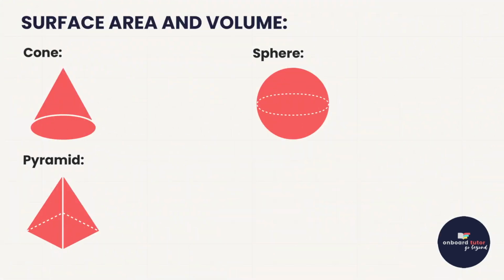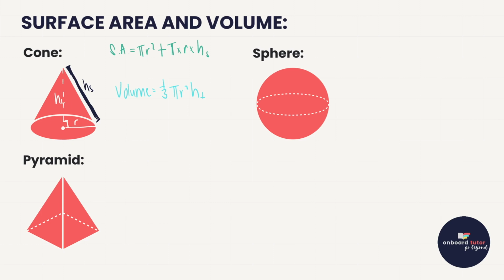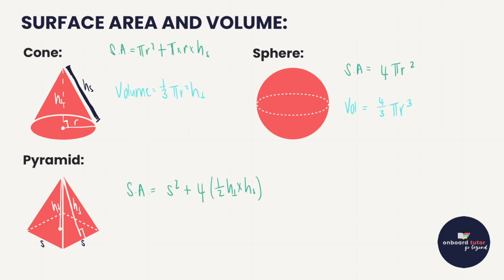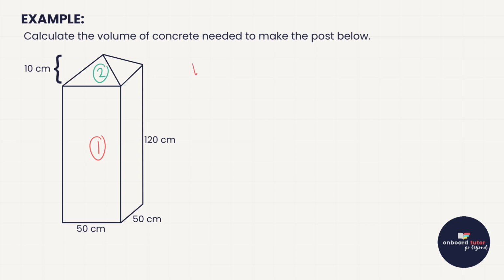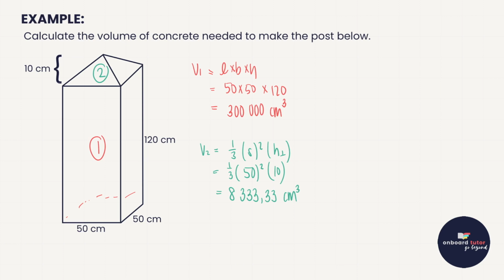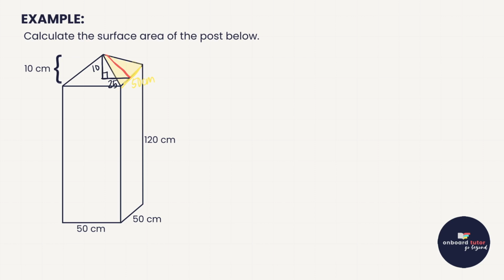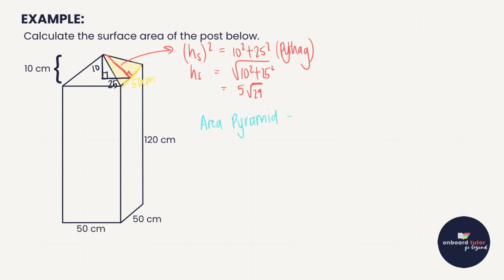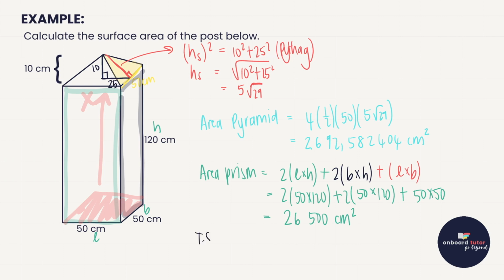Grade 10: Spheres, Pyramids and Cones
Join Nicole, one of our amazing maths teachers, as she goes through the ins and outs of Grade 10 Measurements  🙌